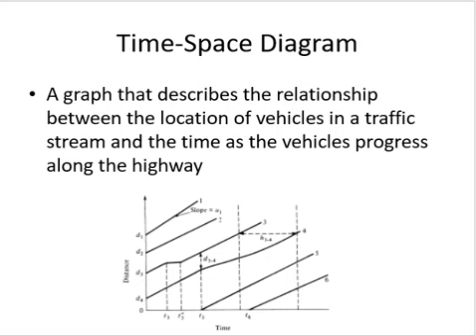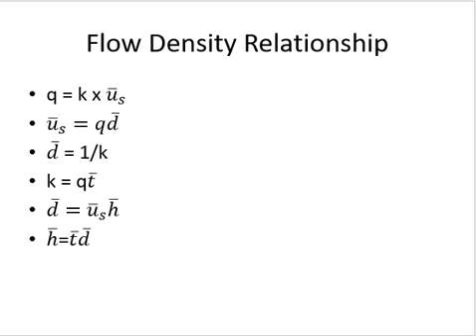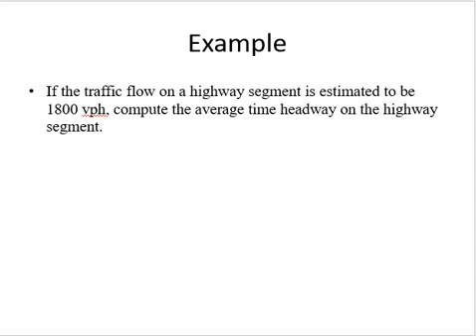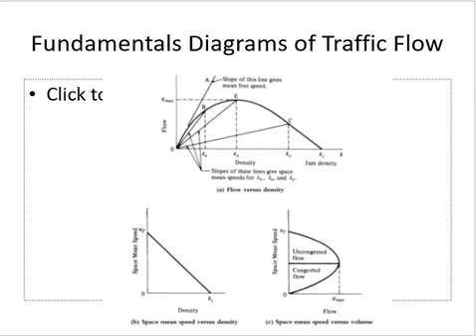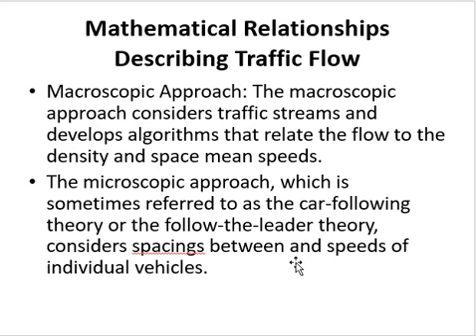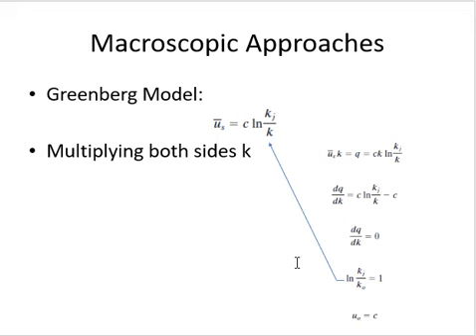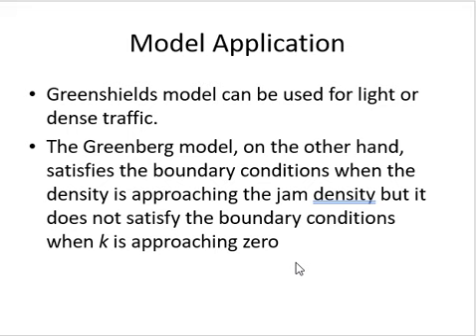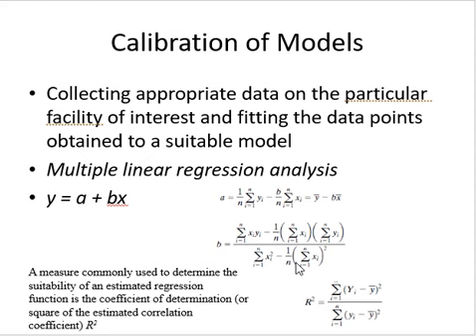Traffic Flow Models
Approaches to Model Traffic Flow
Greenshields model
Greenberg model